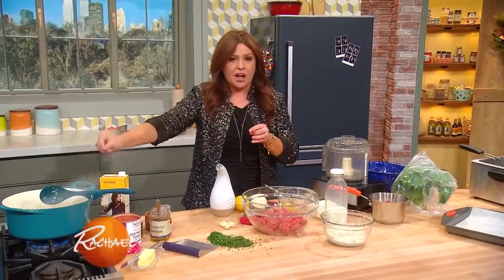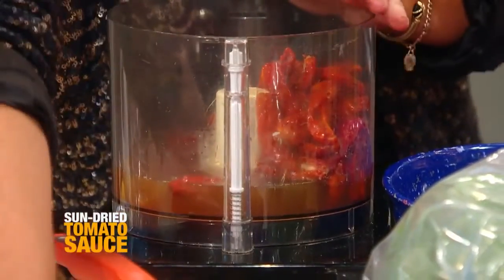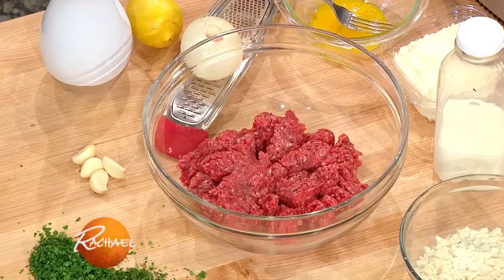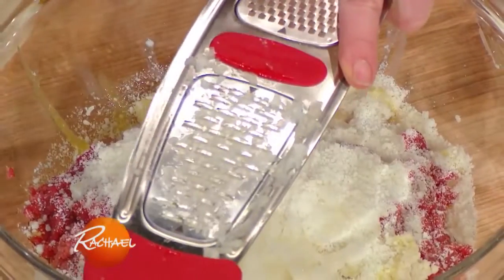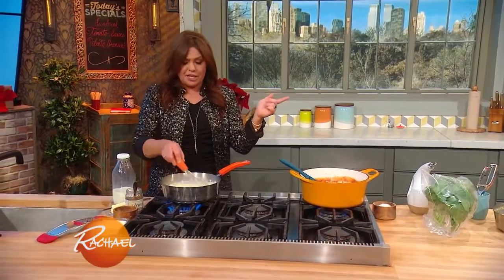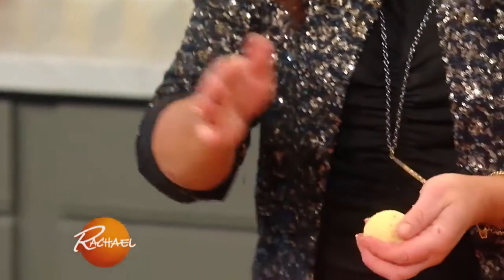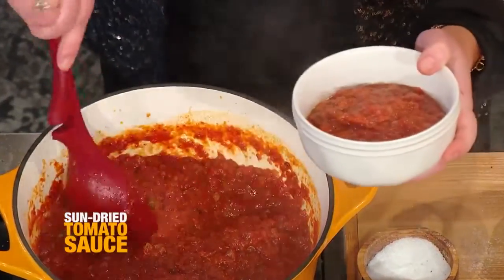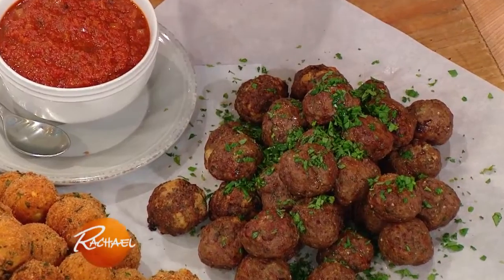Polenta Arancini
Name one person who doesn't love fried balls of yummy goodness.